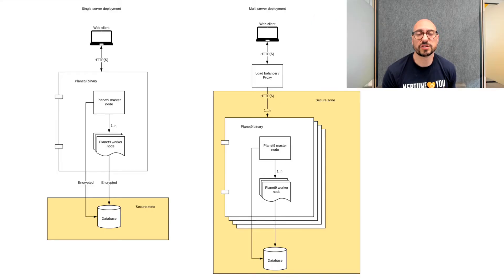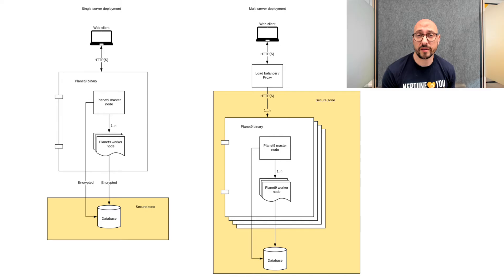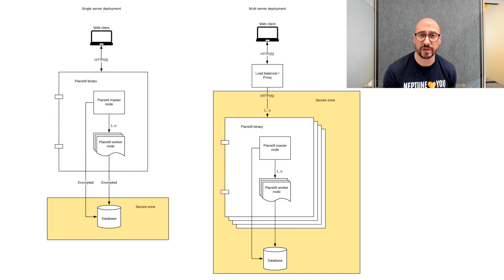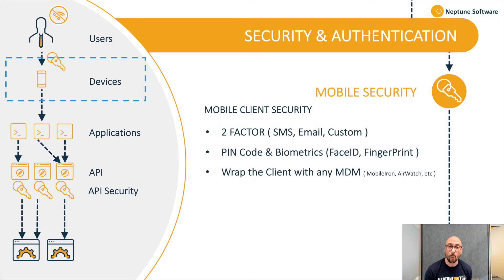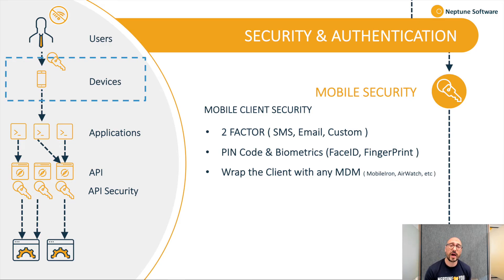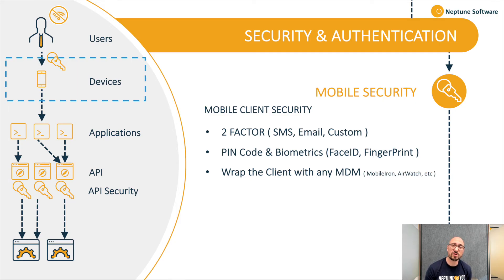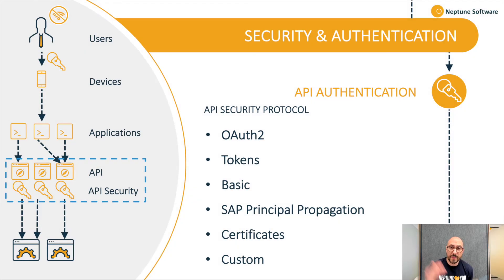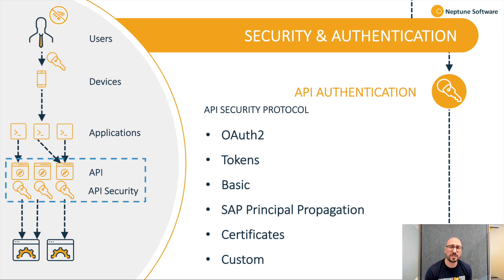App Security Features of Neptune DXP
What are the security features of the Neptune DXP?

This short video illustrates some architecture scenarios and security options. Want to know more?